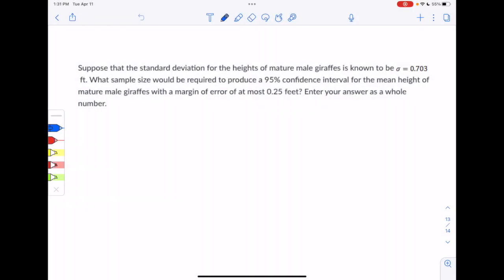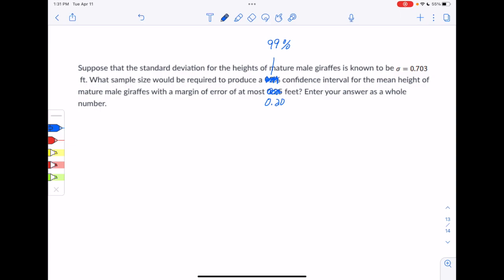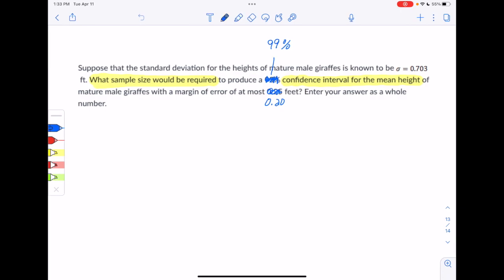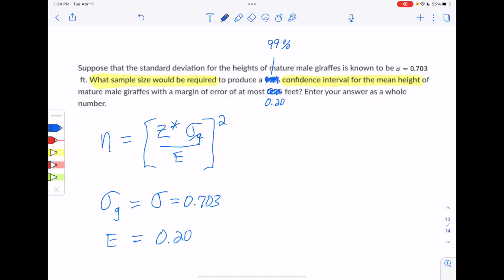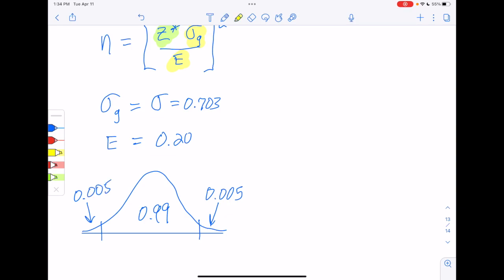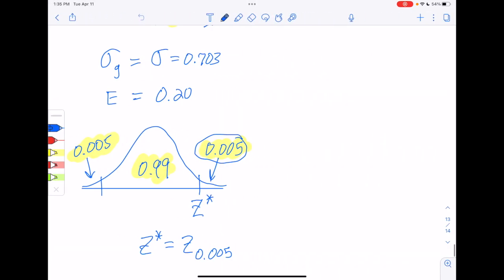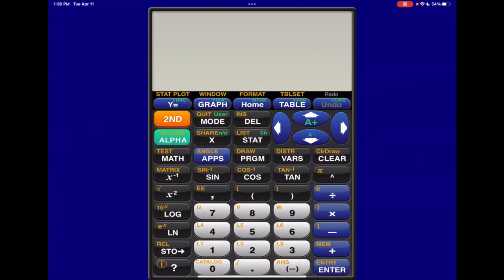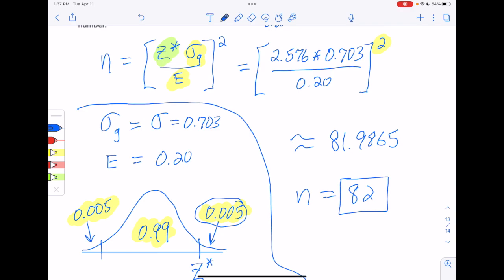MTH 43 HW Quiz 8-4-9